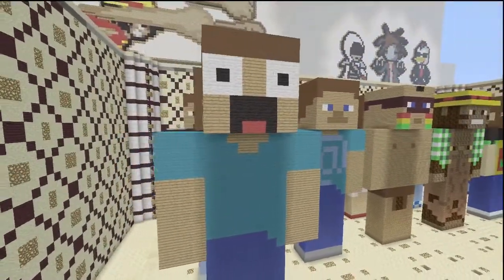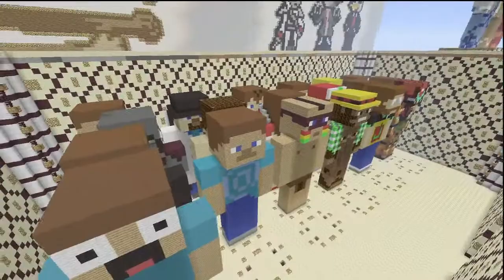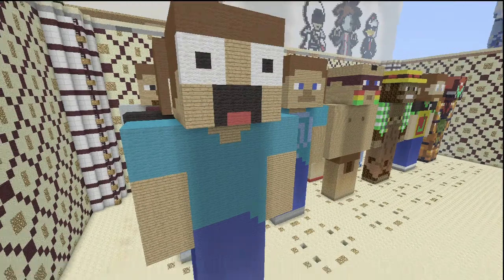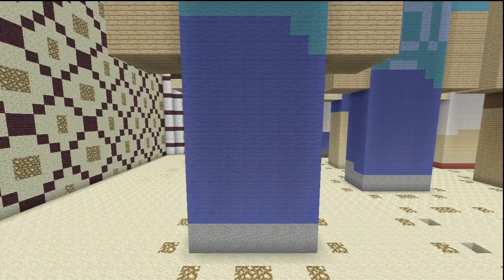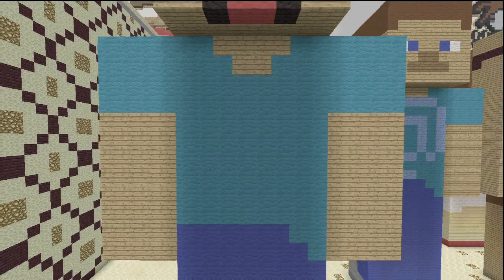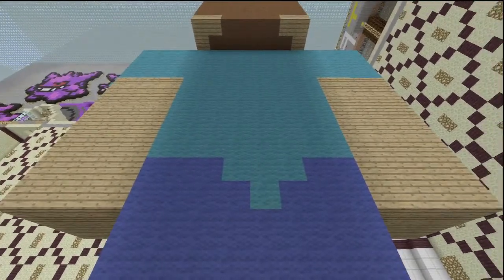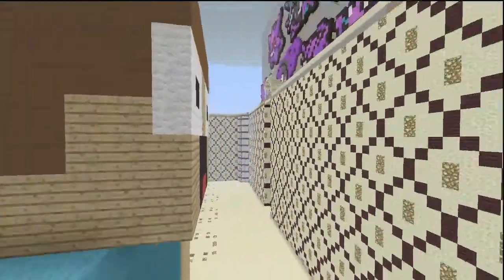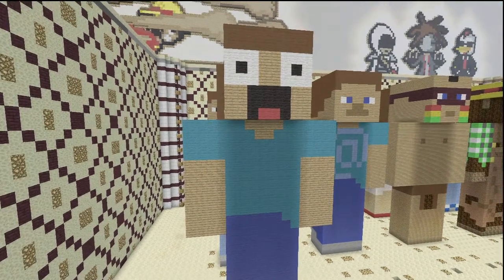Keralis Statue! (Hermitcraft)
Black
White
Brown
Red
Blue
Cyan
Stone
Oak Wooden Planks
Hope you enjoyed this quick and easy tutorial on how to make Keralis on Minecraft for the Xbox 360.What do you want see next? Leave a request in the comments and we'll make it!

Music
Approaching Nirvana
Still Lying There
Intro / Outro Music- Illusions / Terabyte